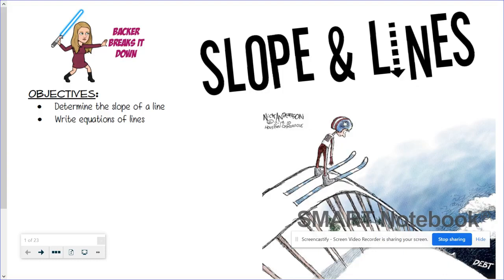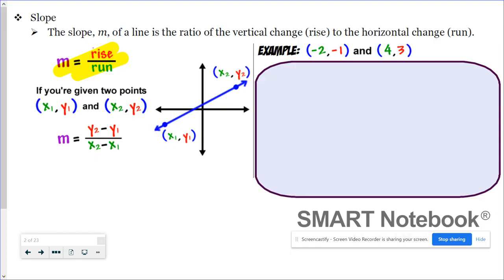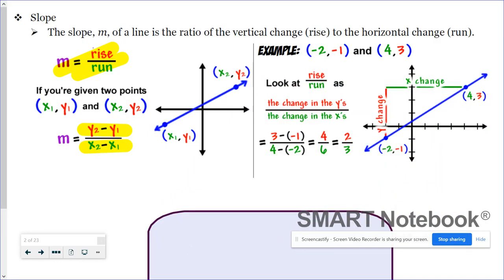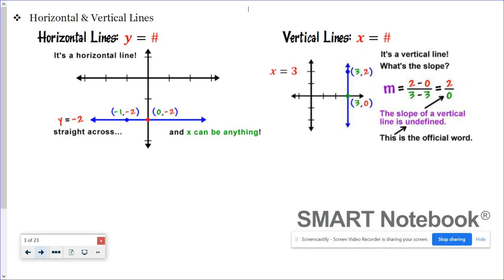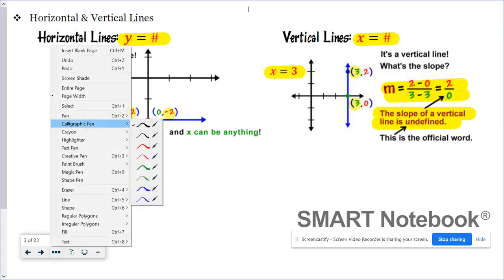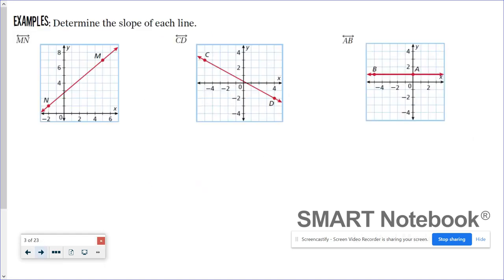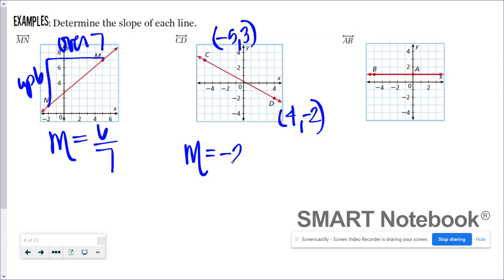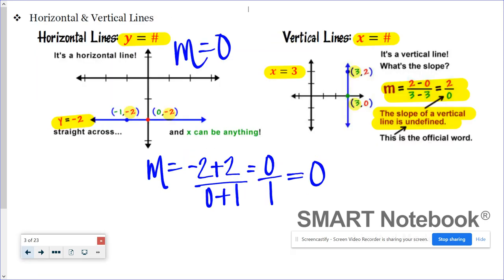Slopes of Lines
Features slopes of lines; horizontal and vertical lines.